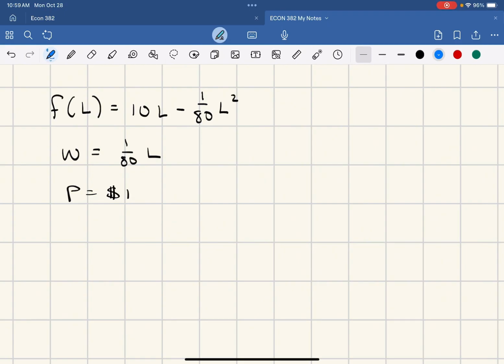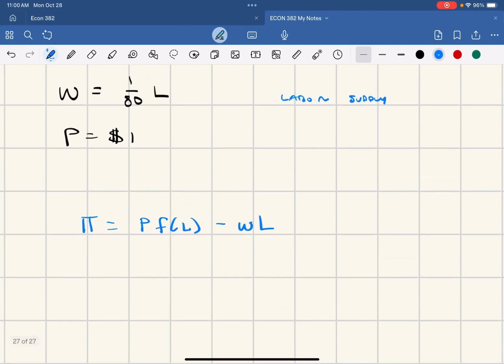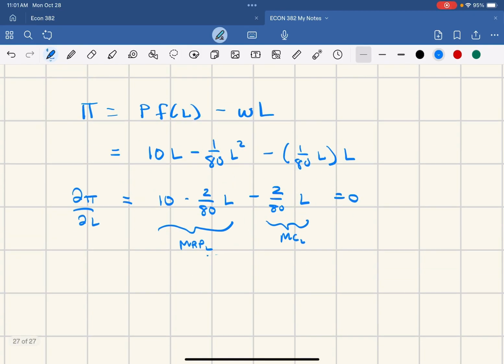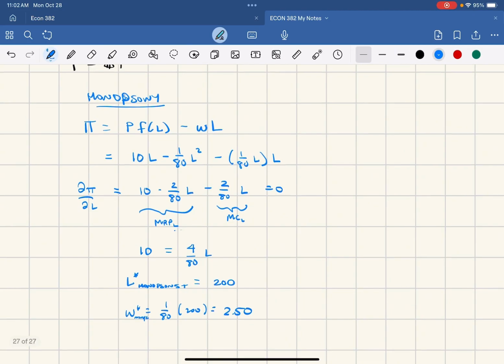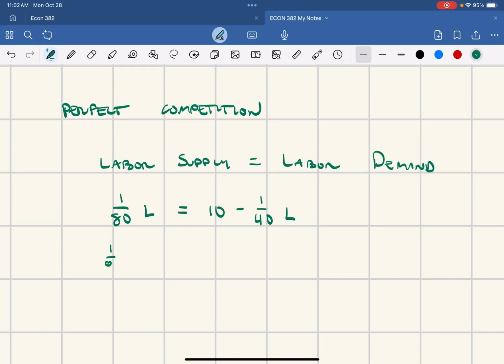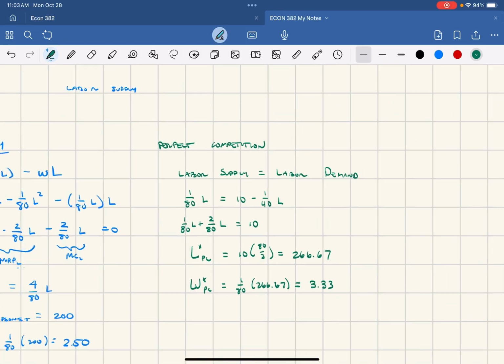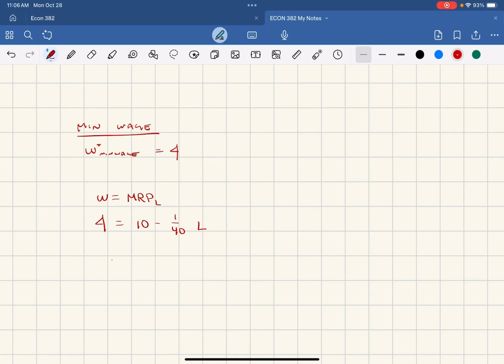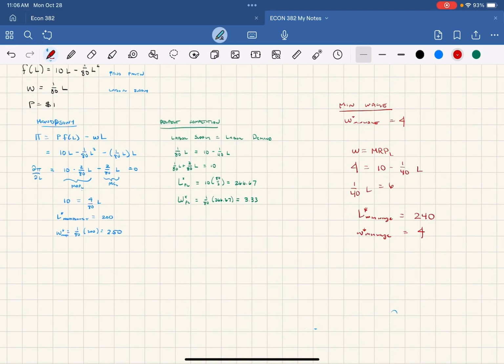Lecture 15. Monopsonist, Perfect Competition, and Minimum Wage